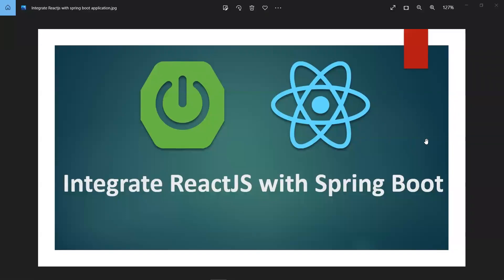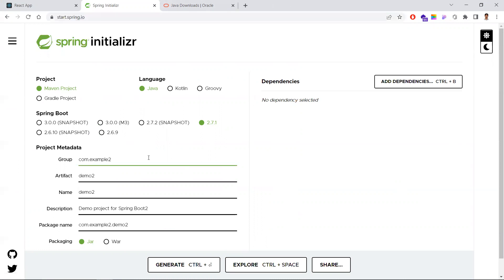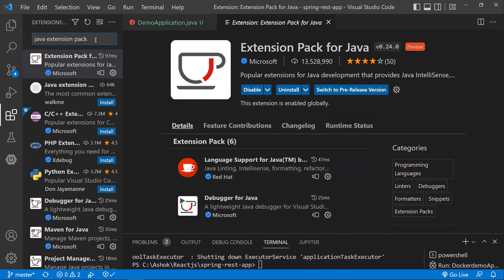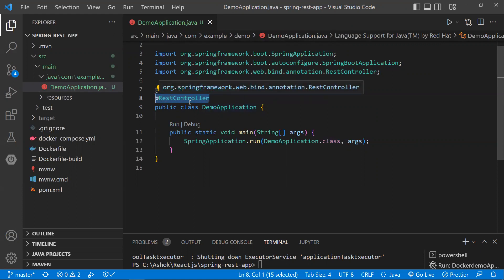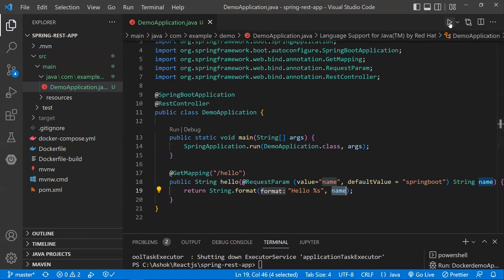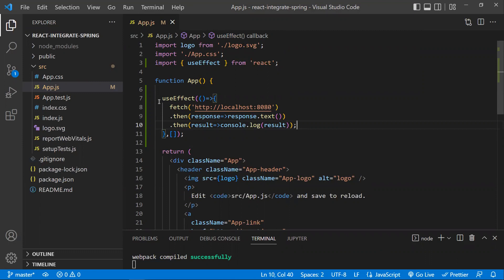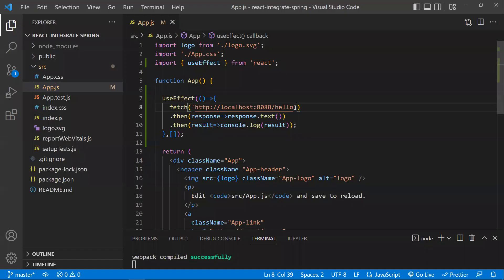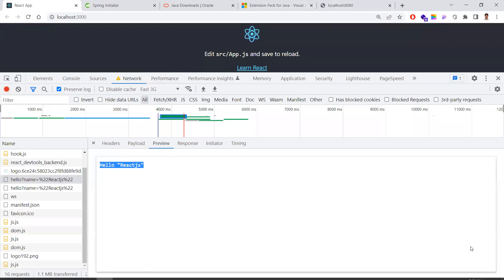Integrate ReactJS with Spring Boot